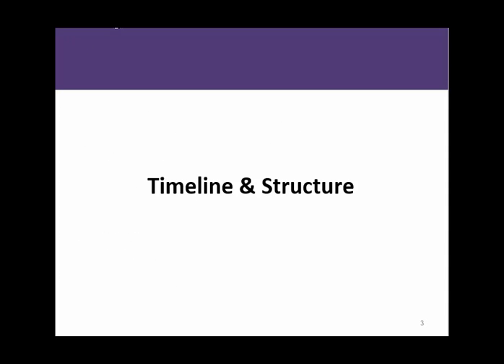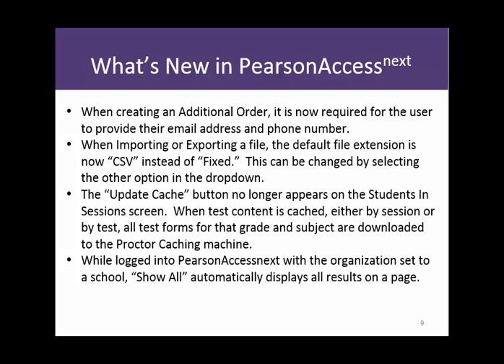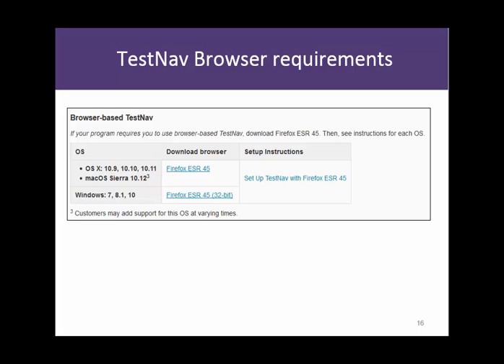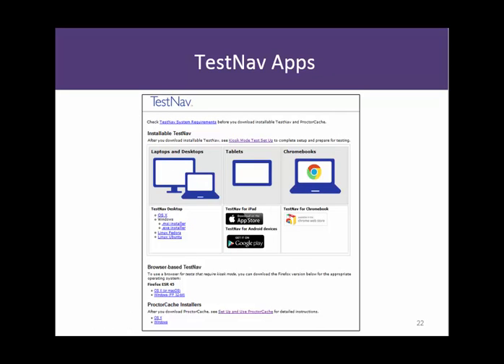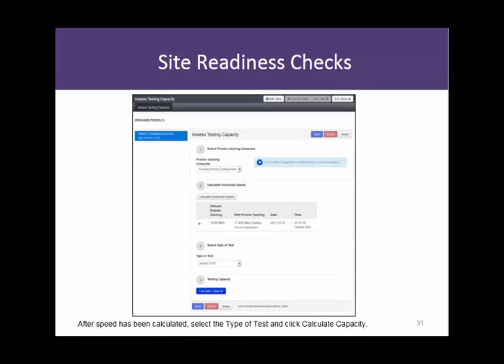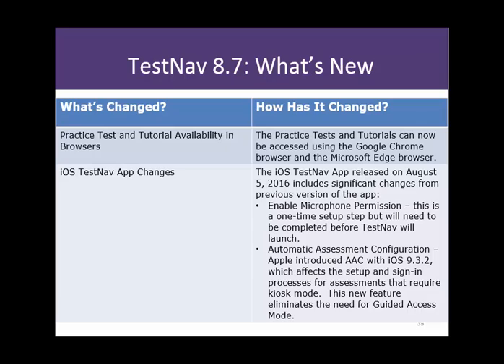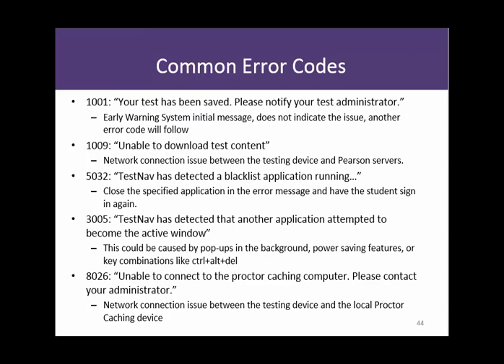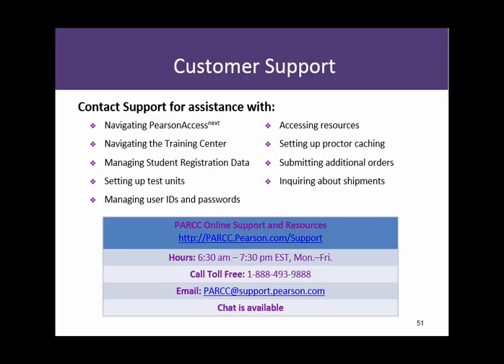DC PARCC Technology Training